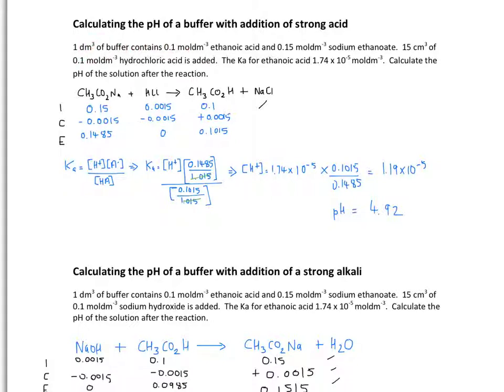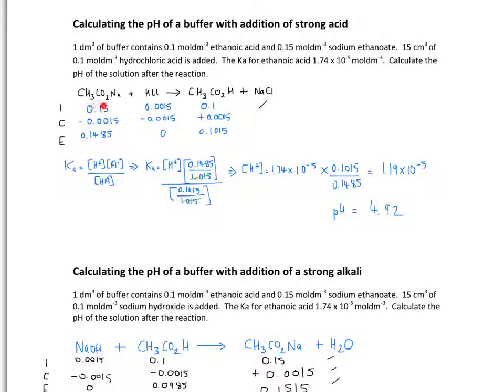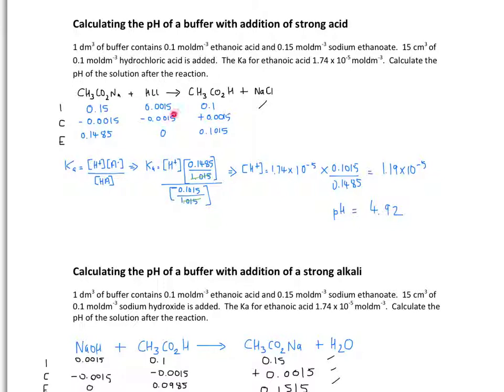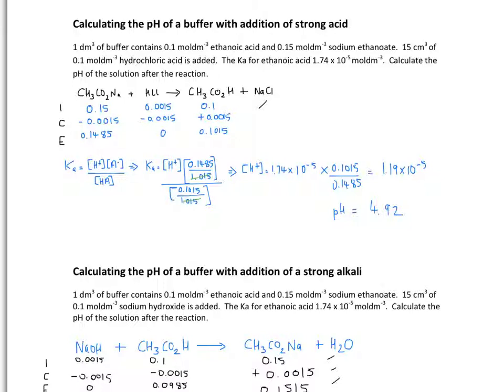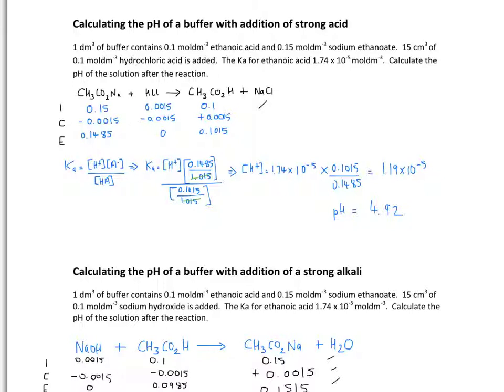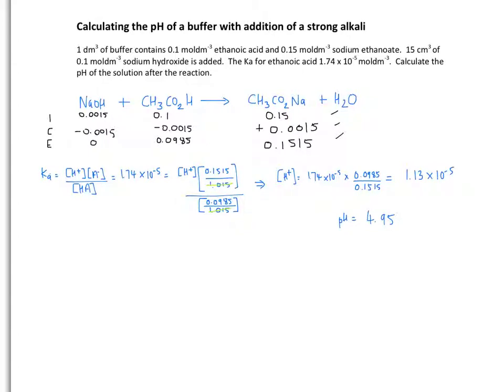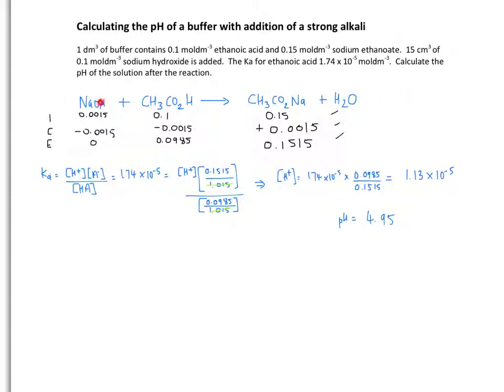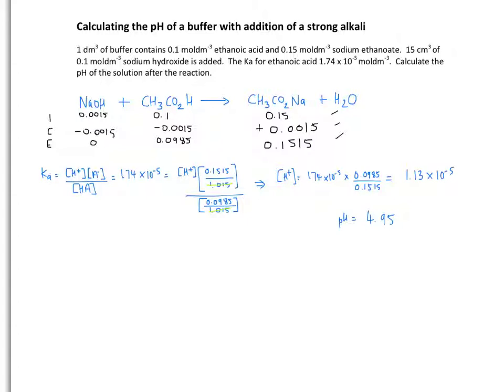Buffers part 2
Reactions of acids and alkali with acidic buffer and calculating the pH after the reaction